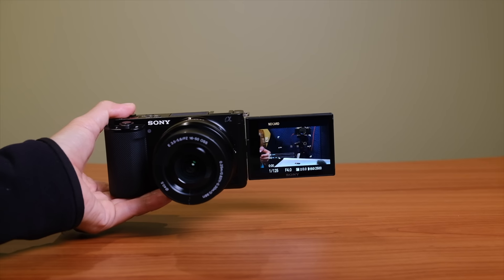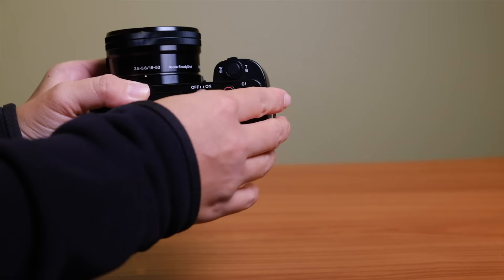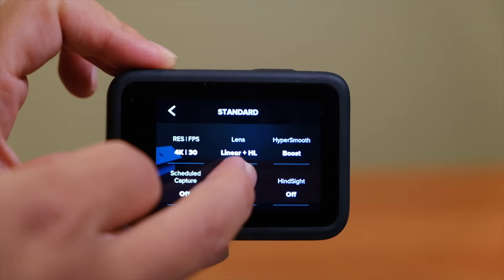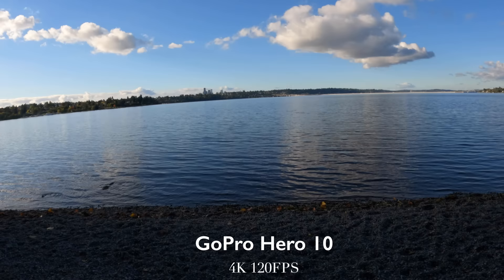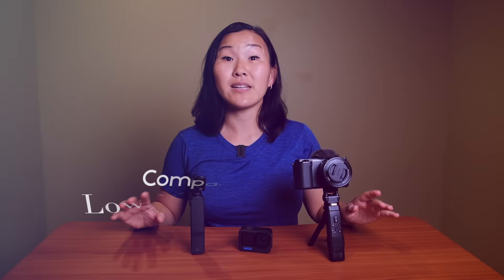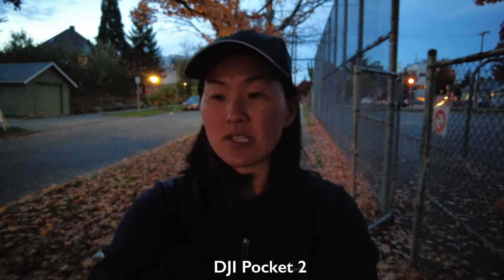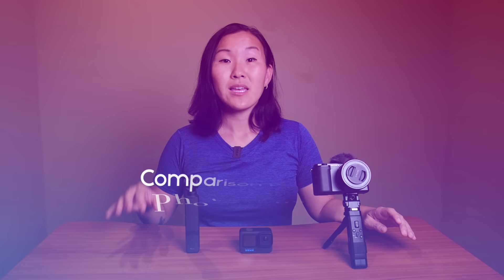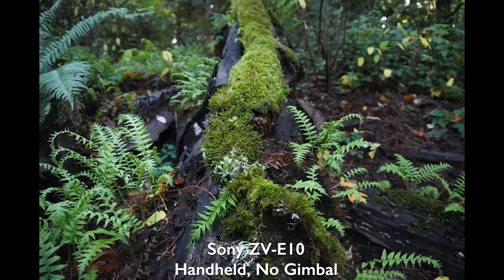Best Vlogging Camera 2022? GoPro Hero 10 vs DJI Pocket 2 vs Sony ZV-E10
What is the best camera for vlogging? This video compares the Sony ZV-E10 to the GoPro Hero 10 and the DJI Pocket 2. Which camera will come out on top?
▶ PRODUCTS MENTIONED
GoPro Hero 10
GoPro Gimbal
DJI Pocket 2 Creator Combo
DJI Pocket 2 (Camera Only)
Sony ZV-E10 with Kit Lens
Moza Mini P Gimbal
Rode Video Micro Mic

▶  CHAPTERS / TIMESTAMPS
0:00 - Intro
0:42 - Why I chose these 3 cameras
2:24 - Price comparison
3:46 - #1 - Image quality
5:44 - #2 - Closeup shots
7:13 - #3 - Low light performance
8:18 - #4 - Zooming In
9:44 - #5 - Sound quality
13:17 - #6 - In-camera stabilization
15:19 - #7 - Photo quality
16:16 - #8 - Front-facing screen
18:19 - #9 - Ease of use
20:18 - #10 - Battery life
21:54 - #11 - Versatility
23:53 - So...what's the best vlogging camera?